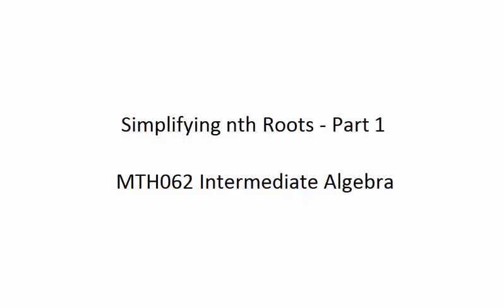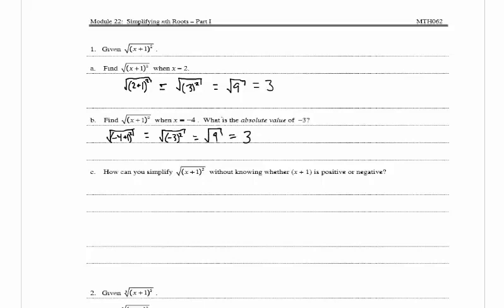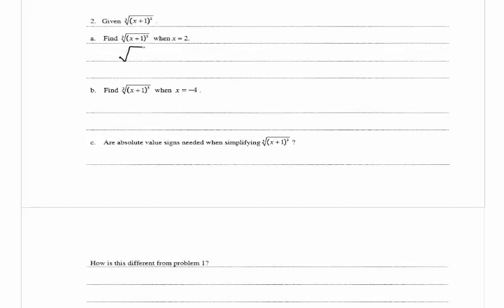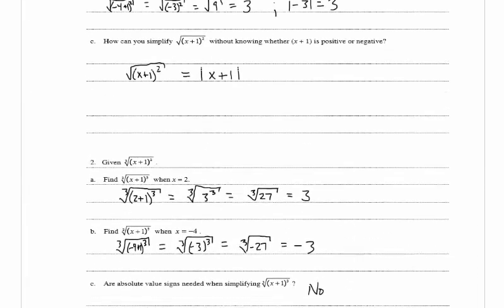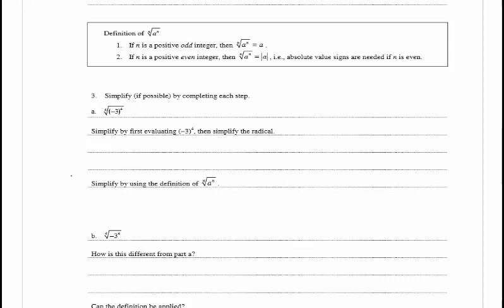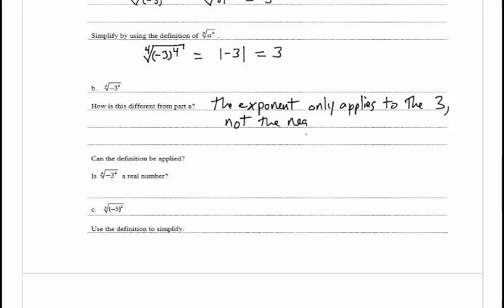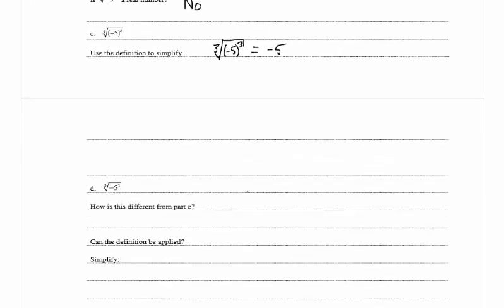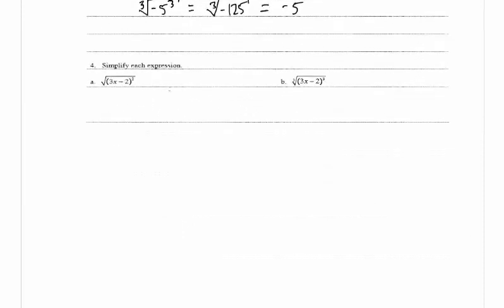simplifying nth roots part 1 module 22 mth 062